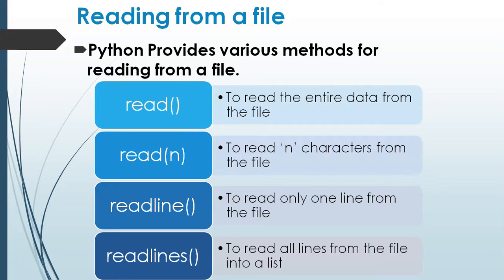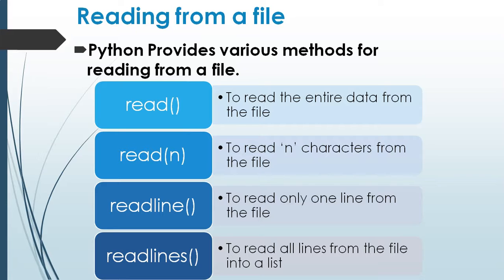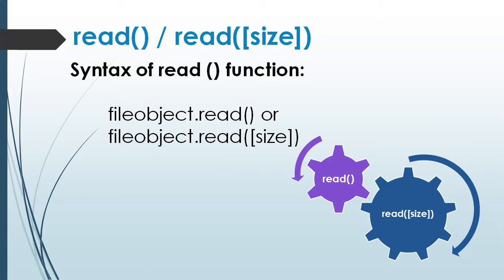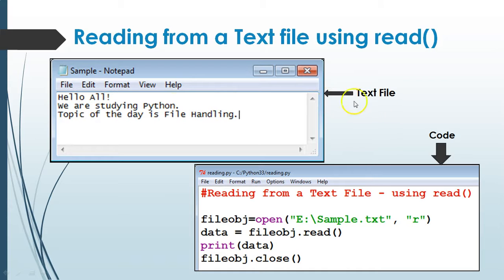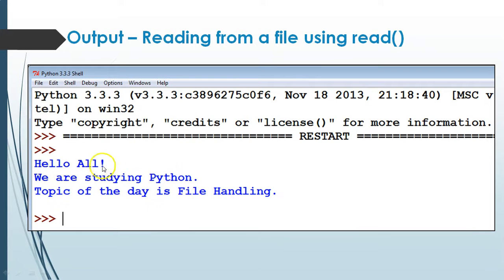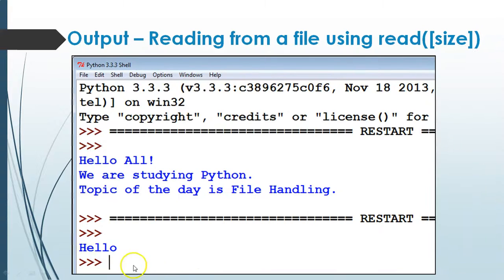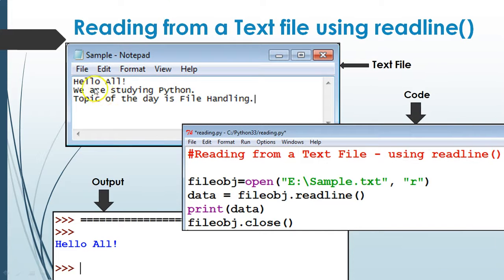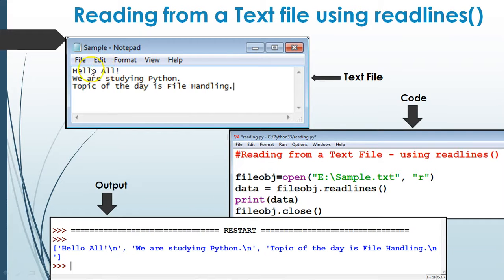Reading Data from File | File Handling in Python (English)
Python Programming
File Handling
Text & Binary Files

Reading from data Files
Python Provides various methods for reading from a file.
read()
 To read the entire data from the file
read(n)
 To read ‘n’ characters from the file
readline()
 To read only one line from the file
readlines()
 To read all lines from the file into a list

Ref:
Preeti Arora, Computer Science with Python, Sultan Chand & Sons, 2020-21
Sumita Arora, Computer Science with Python, Dhanpat Rai & Co., 2020-21